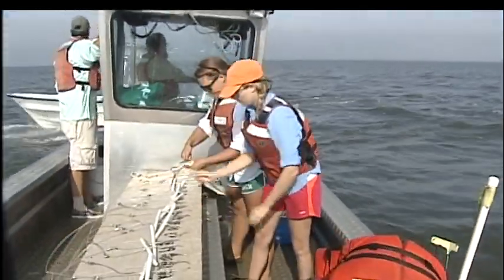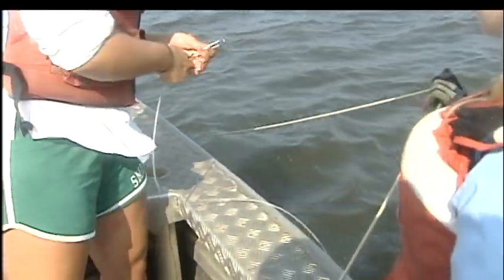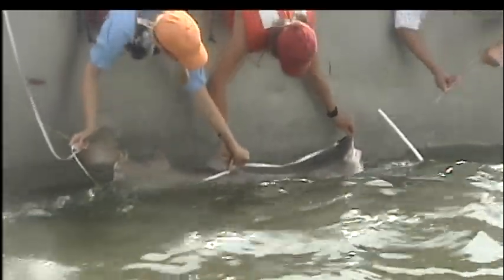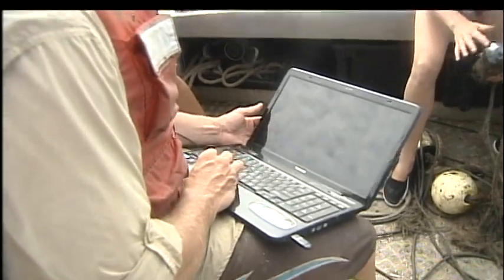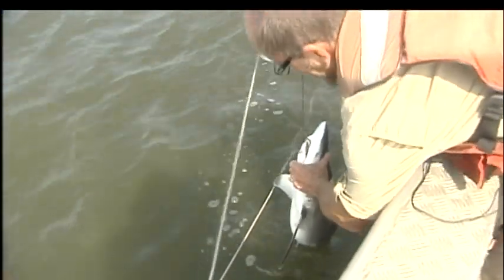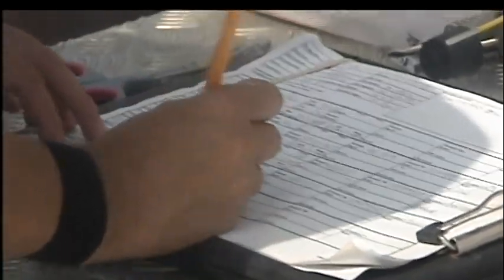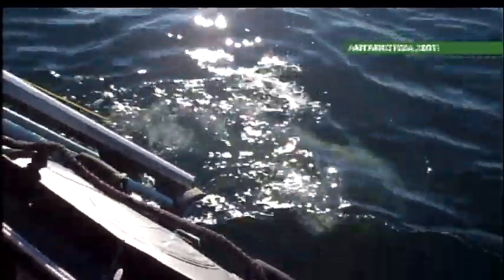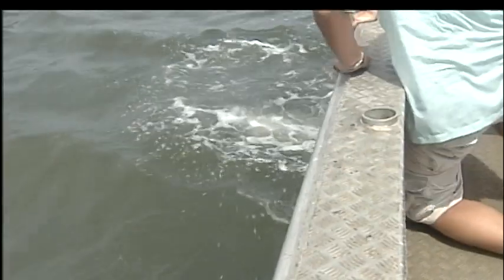Sand Tiger Sharks in Delaware Bay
From the WHYY news magazine First, a piece on a study of sand tiger sharks in Delaware Bay